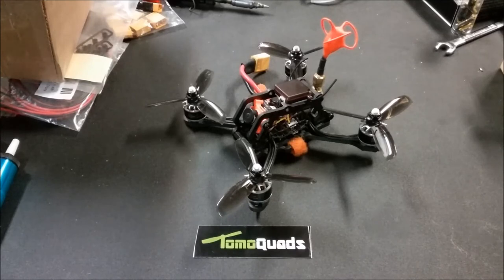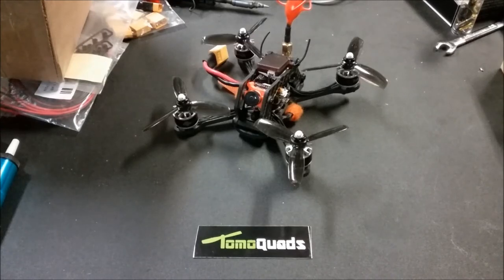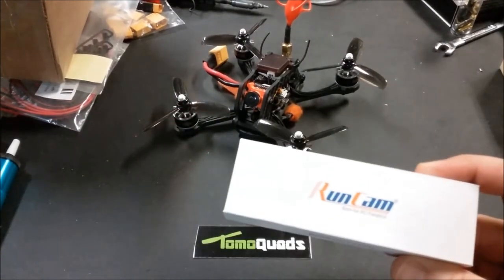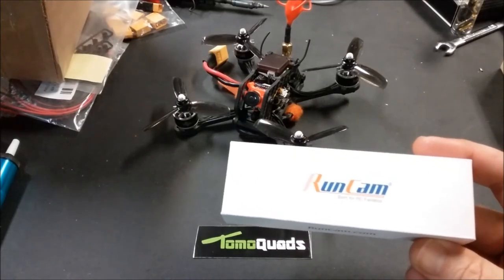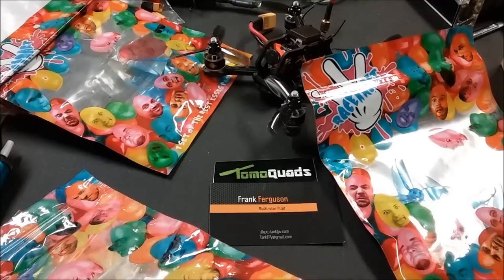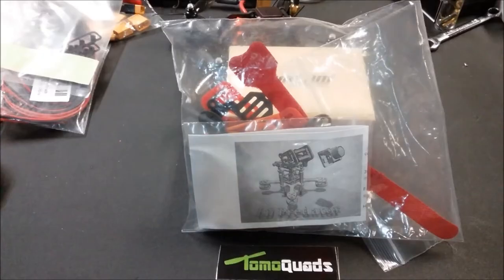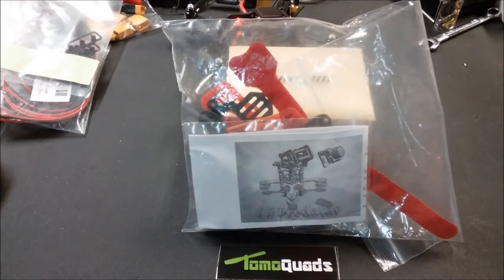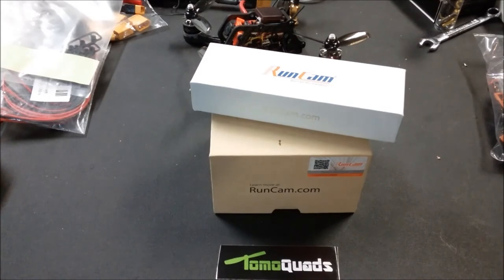Whats next? Plus, The mail is in!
This is a little video of what is coming up next on the channel and I will also show a couple of unreleased goodies that came in the mail! Woot Woot!
After a lot of emails asking where the Quads were at?
I figured I had better give you all a sneak peak so that you all know  that there is a lot of cool stuff coming up!  Sincerely Dez